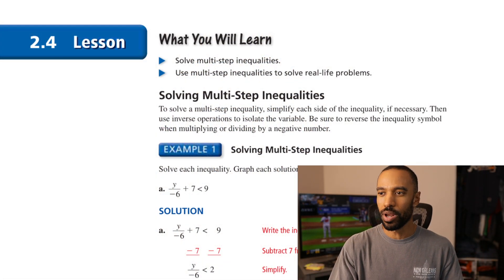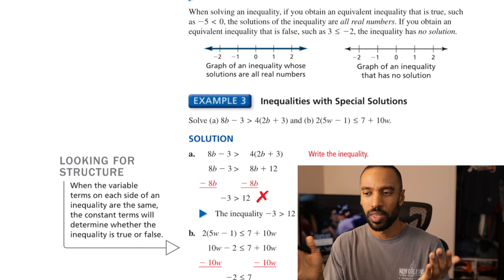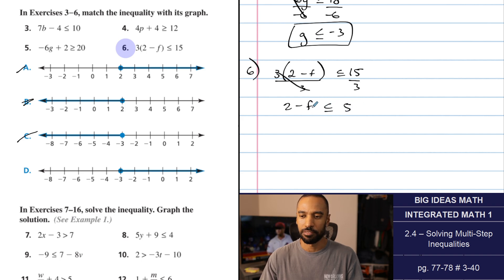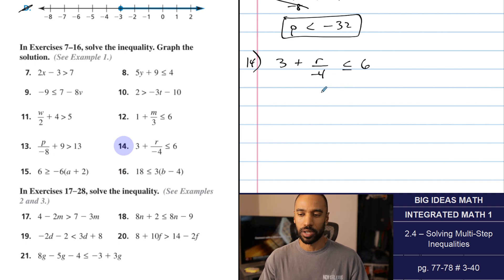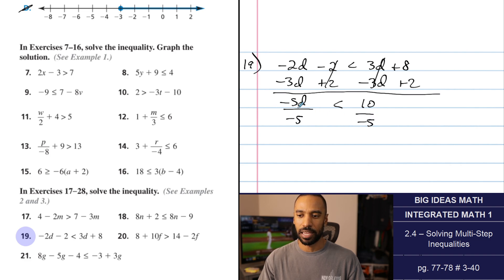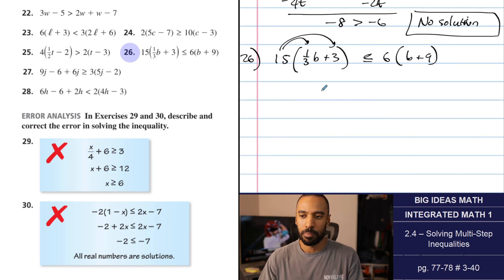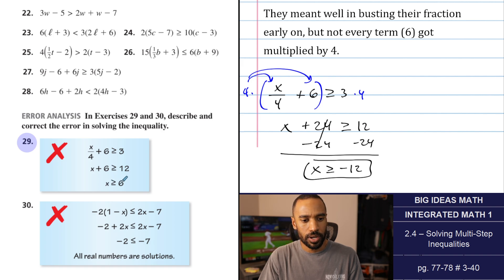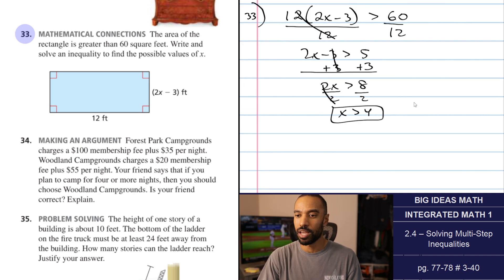Big Ideas Math [IM1]: 2.4 - Solving Multi-Step Inequalities (Lecture & Problem Set)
This is the section I feel we have been building up toward from 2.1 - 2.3. When you think about solving single linear inequalities, these are the kinds of questions you will see (although the #17-28 block has many special cases—more on that shortly). It is at this stage that if you are not comfortable with how we solved equations in Chapter 1 (specifically 1.3 with variables on multiple sides), then this could pose a higher degree of difficulty for you, especially at the speed we are now solving equations.

Some strategy remains involved on these problems, including when to flip the inequality symbol or the entire inequality statement. There is a debate on many problems as to whether get your variable term on the left side of the inequality at the expense of having a negative coefficient, versus getting your variable term positive at the expense of being on the right side of the inequality. Either way, there can pose a graphing challenge if you misconstrue which direction to go, and testing something like 0 is always a favorable option to support your decision.

Like equations, there are special cases with inequalities when the variables "cancel out" completely, but this time it is not about the left and right sides being equal and rather just about making true statements. If a true inequality statement is made, then you have an "all real numbers" solution; if a false statement is made, you have "no solution."

*PDF DOWNLOADS*

*TIMESTAMPS (separated by section)*

(0:00:00) Introduction
(0:01:15) Lecture overview
(0:08:31) Problem #1-2
(0:11:22) Problem #3-6
(0:14:07) Problem #7-16
(0:23:37) Problem #17-28
(0:24:26) Problem #25-26
(0:27:18) Problem #27-28
(0:35:09) Problem #29-30
(0:40:15) Problem #31-32
(0:43:27) Problem #33
(0:44:30) Problem #34
(0:48:04) Problem #35
(0:52:18) Problem #36
(0:54:44) Problem #37
(0:58:11) Problem #38
(1:00:49) Problem #39-40